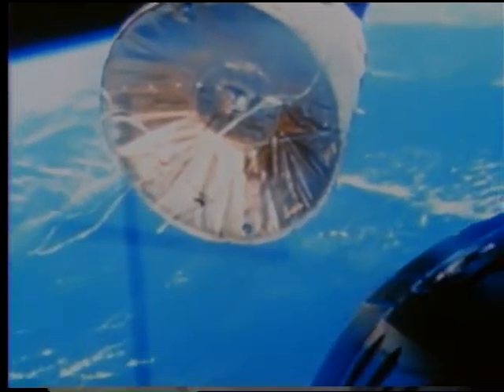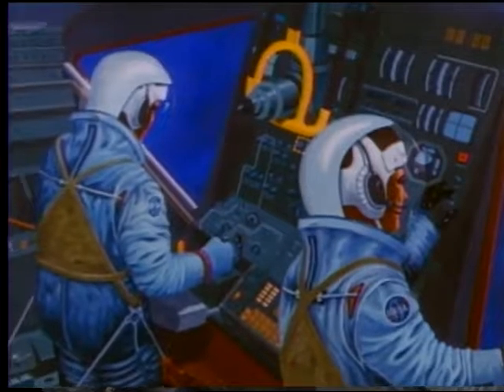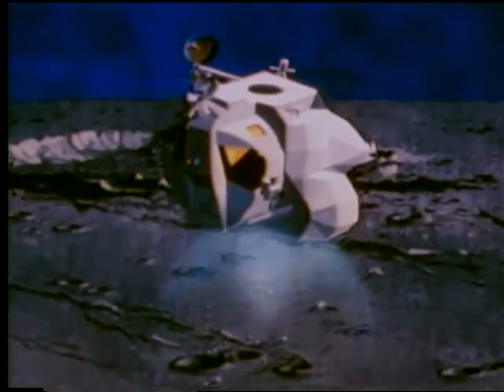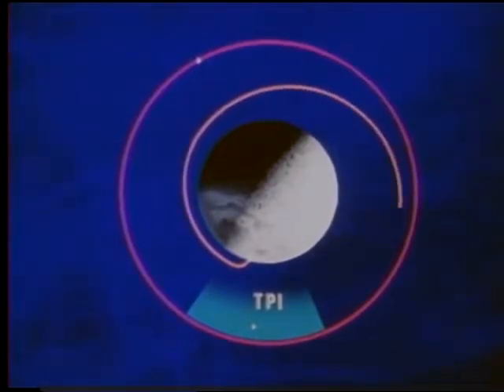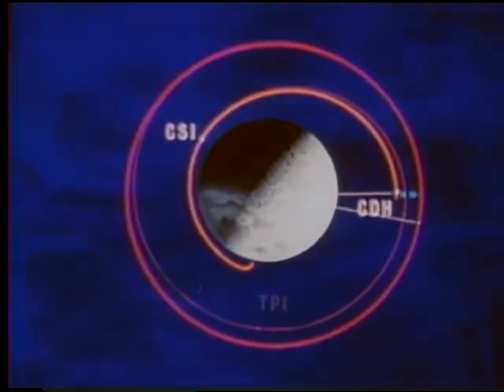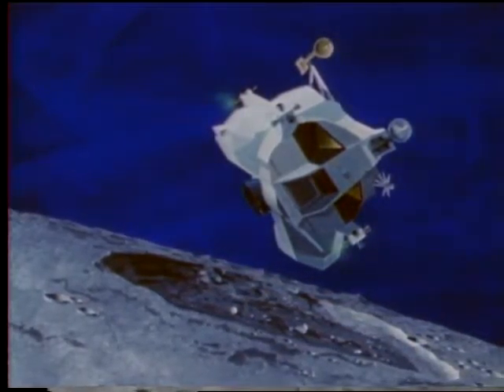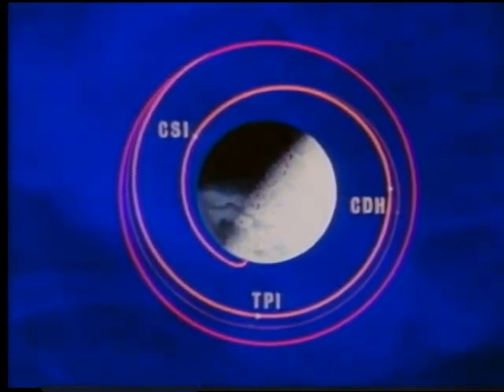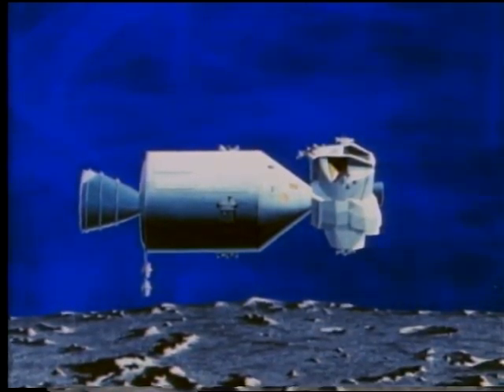Apollo Space Flight | Lunar Orbit Rendezvous | Apollo Flight Profiles | Apollo Thinking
✅ KiwiSDR Handbook
✅ WebSDR Handbook
✅ Data Capture on Airband RTL-SDR
✅ Defeating All State Censorship
✅ Dump Windows Use Linux

Key navigation and coordination concepts for Apollo spacecraft flight after lunar liftoff or an aborted landing attempt.

Lunar Orbit Rendezvous was the key to flying manned moon missions with minimum weight requirements, but it increased the engineering and maneuvering challenges.

I also post notable audio - video creative works, with a bit of computing, travel, and life commentary from time to time.